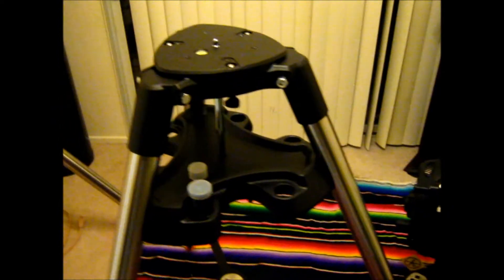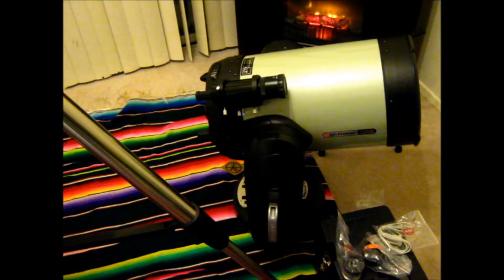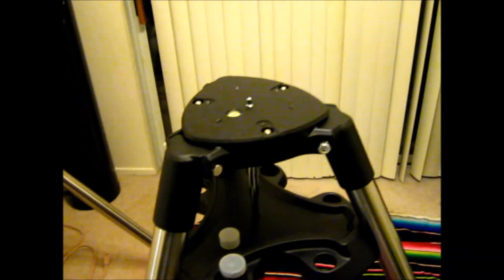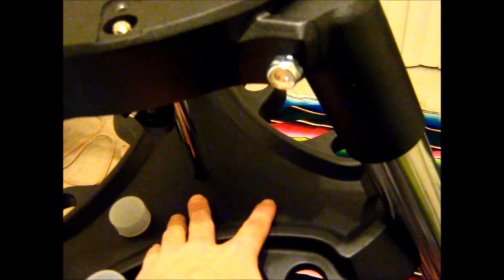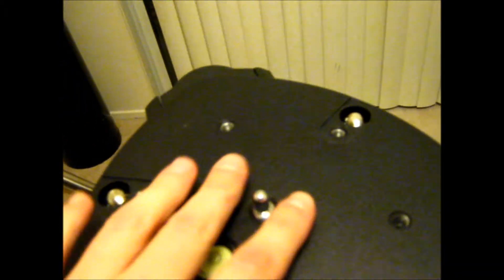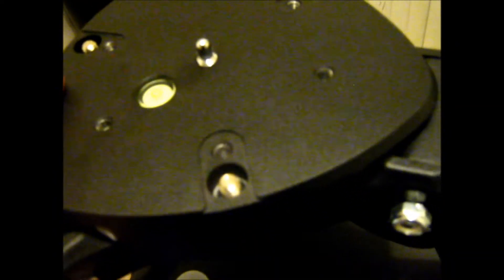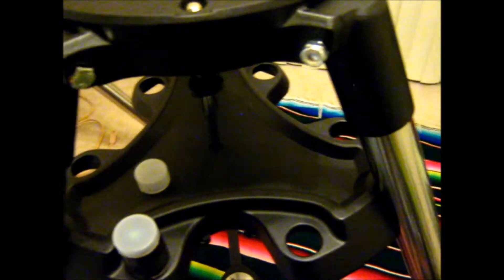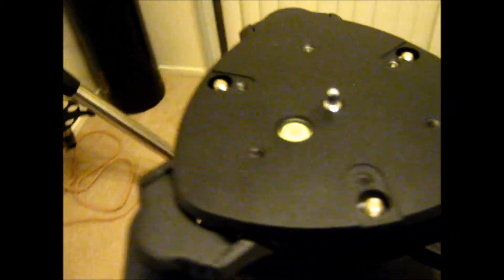Telescope Overview: CPC 1100 HD, Pt.1-The Tripod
Part one of the overview video series of the Celestron CPC Deluxe 1100 HD. In this video I talk about the tripod and it's features.